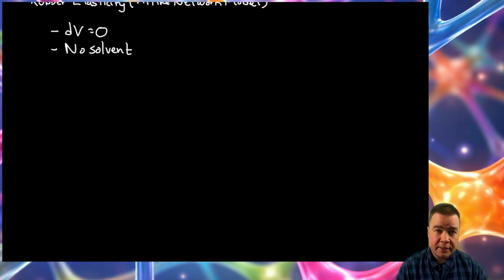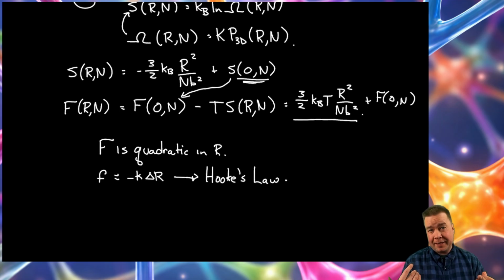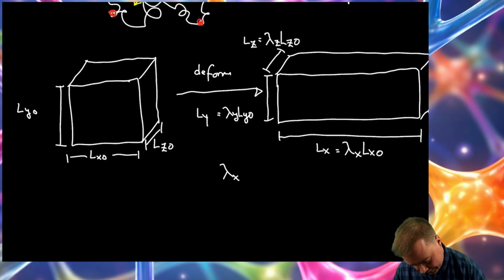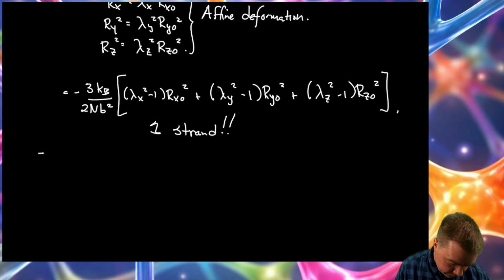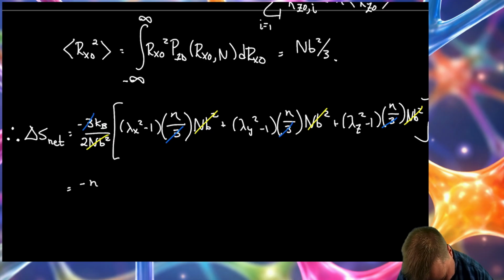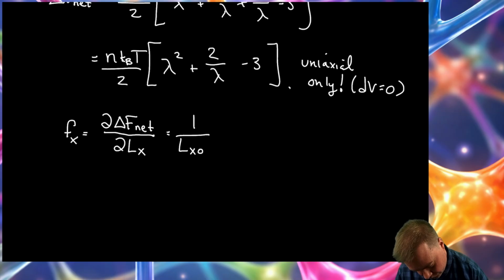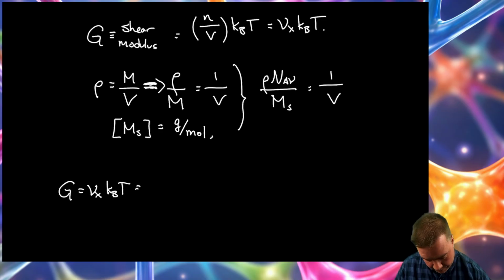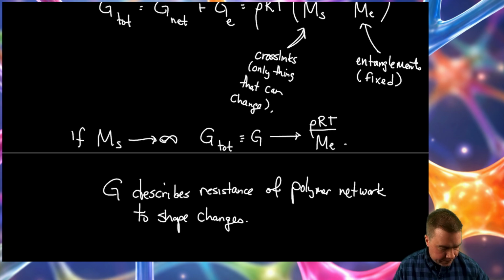EMAC 352: Polymer Networks II - The Affine Network Model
This video introduces the affine network model for rubber elasticity to estimate the shear modulus of the network by considering entropic penalties associated with distorting the mesh. From EMAC 352 (Polymer Physics and Engineering) in the Department of Macromolecular Science and Engineering at Case Western Reserve University (Spring 2026).